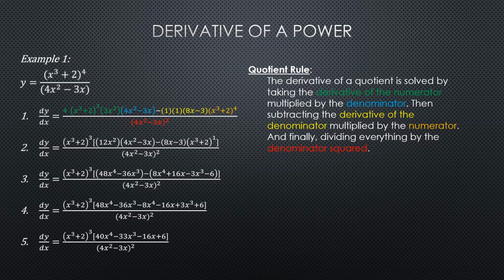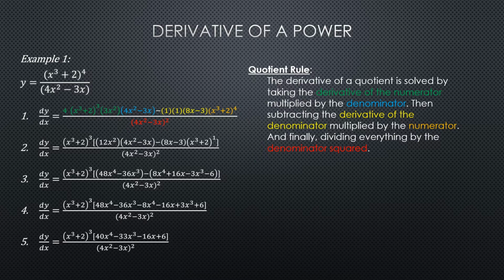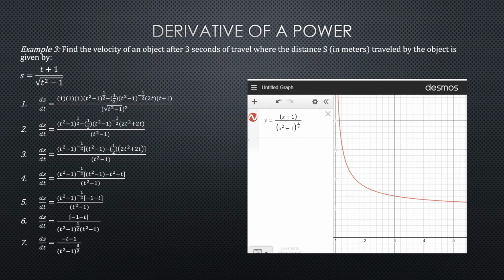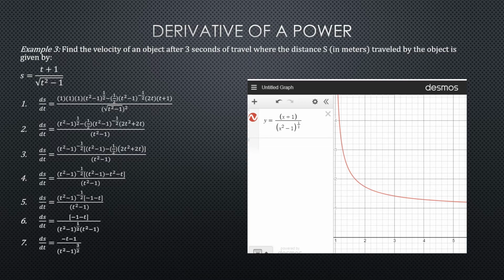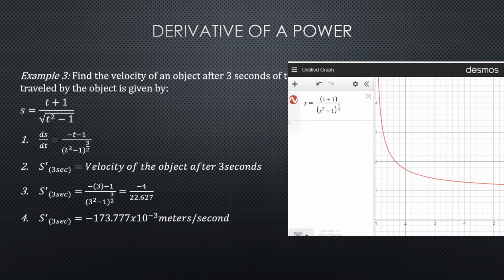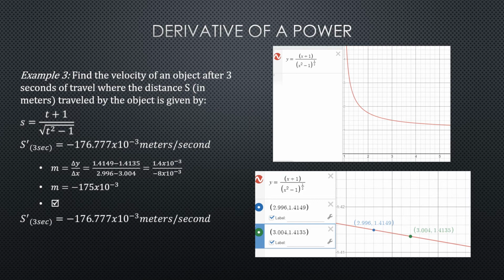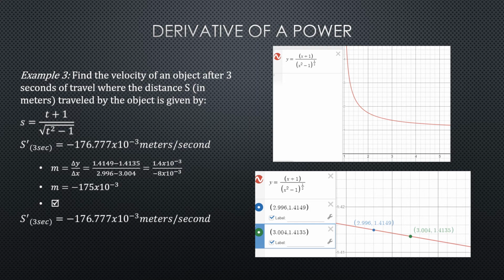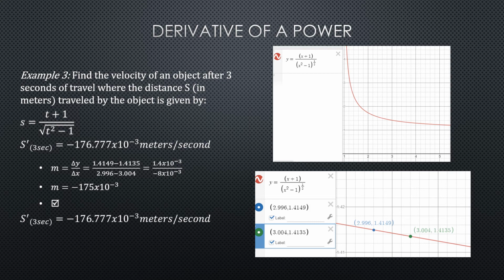Derivative Examples, Derivative of a Power Quotient Rule